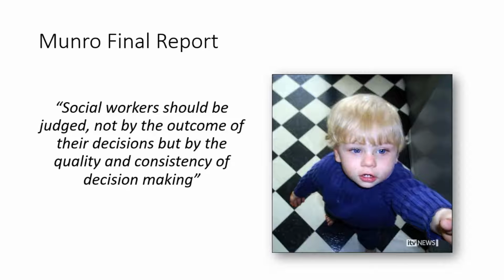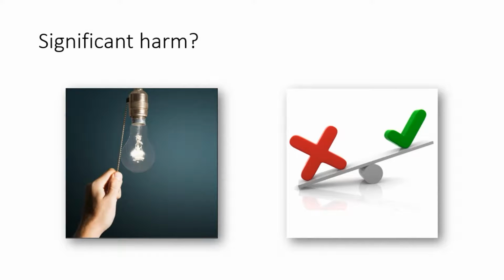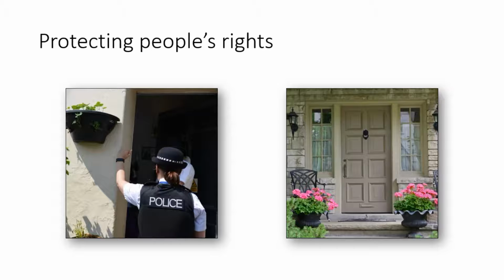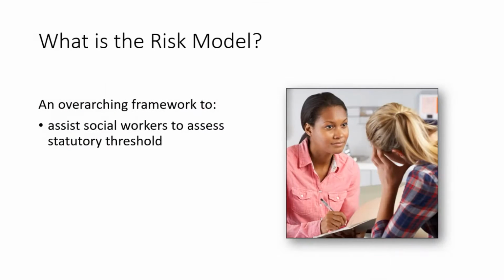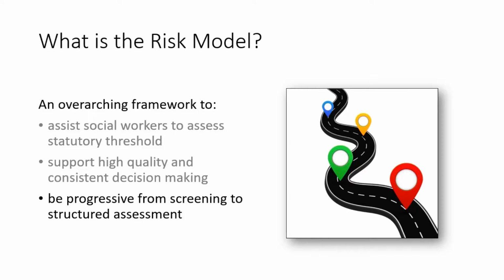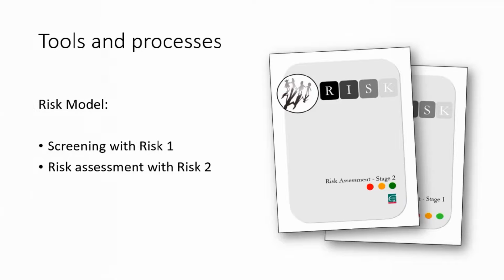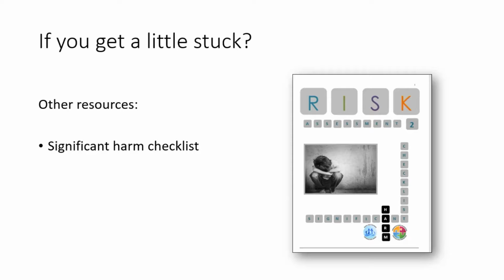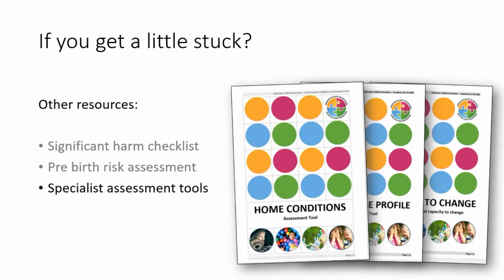Risk Course Video 3 - Introduction to the Risk Model